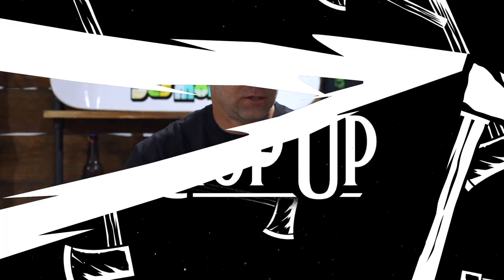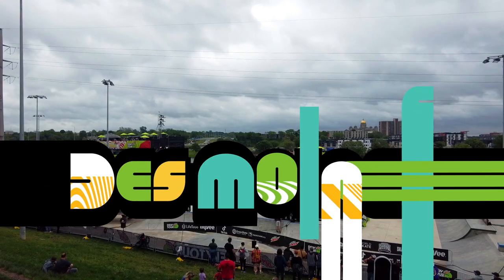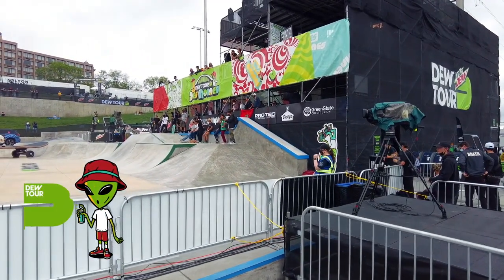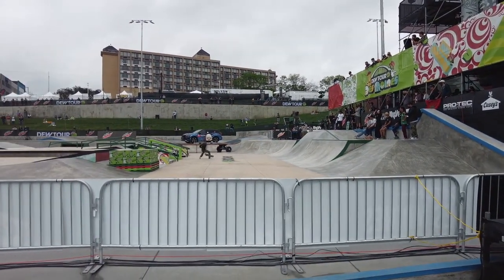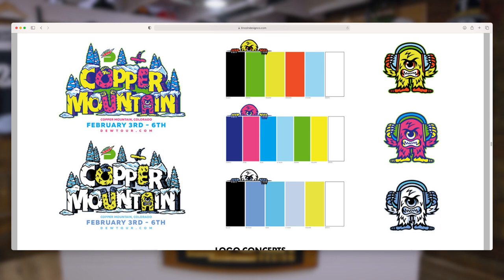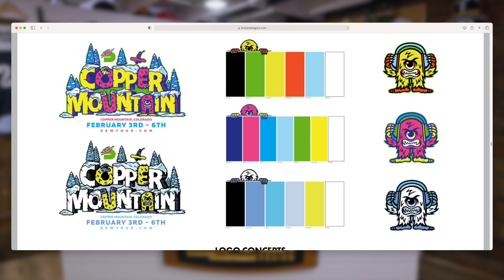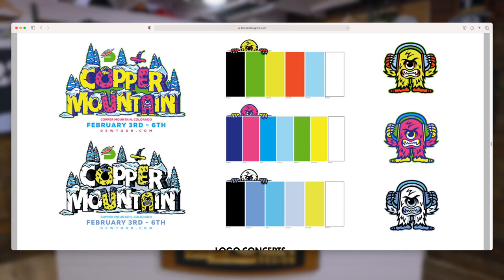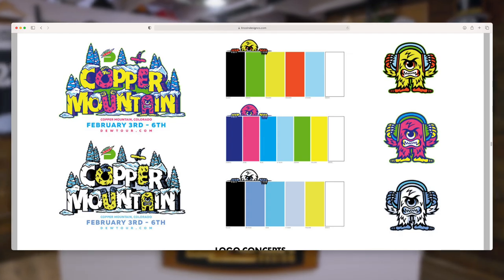The Chop Up - Ep13: The Dew Tours / Axe Bottle Opener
In this episode of The Chop Up, the guys break down recent work for The Dew Tour, including both Summer and Winter editions.

We've also got a brand new product in the store, the Axe Bottle Opener!

0:00 Intro
0:47 Dew Tour Des Moines walkthrough
3:00 Dew Tour Copper Mountain
12:55 Dew Tour Long Beach
17:57 Dew Tour Des Moines
33:32 Axe Bottle Opener